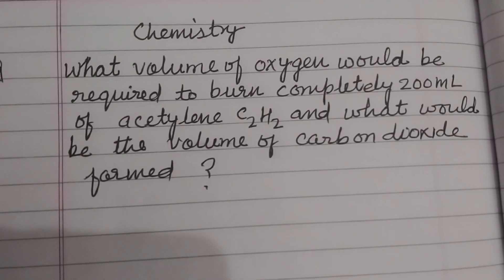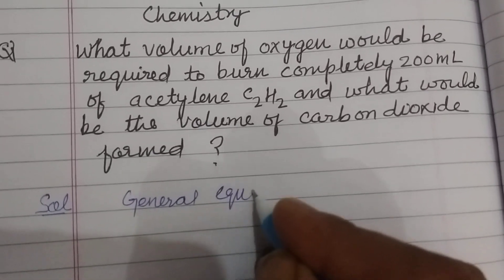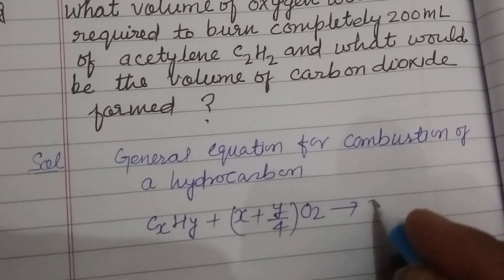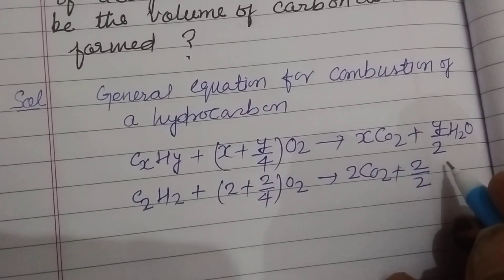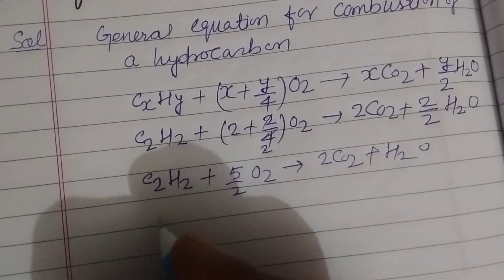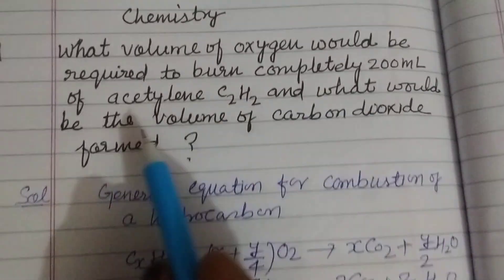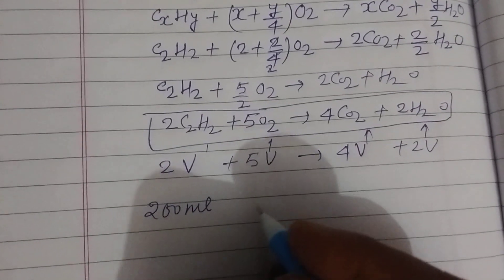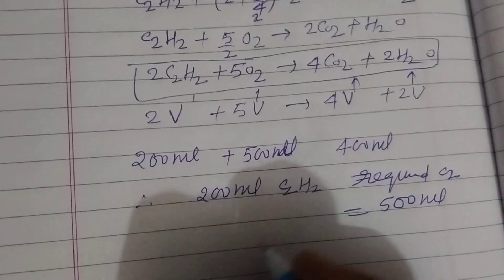What volume of oxygen would be required to burn completely 200 mL of acetylene C2H2 and what would..